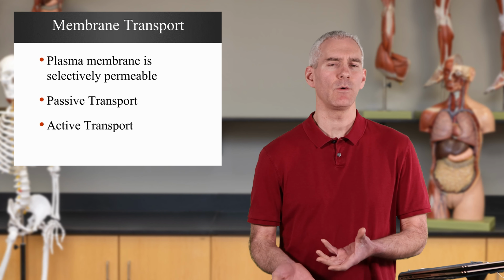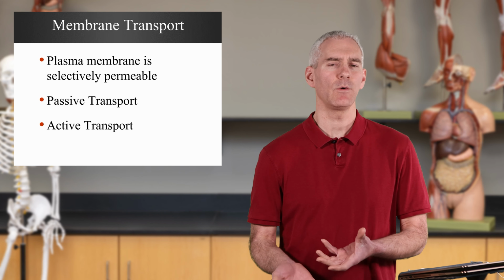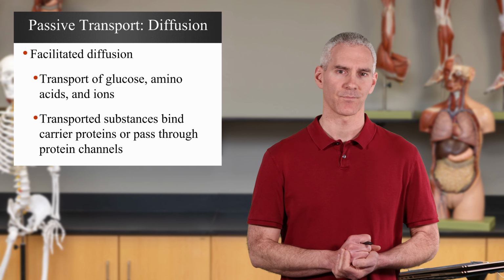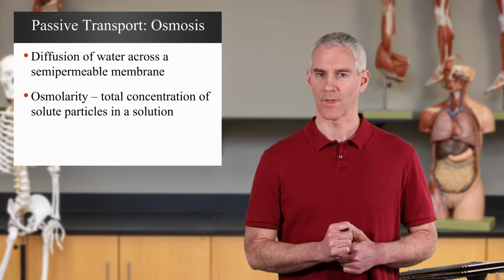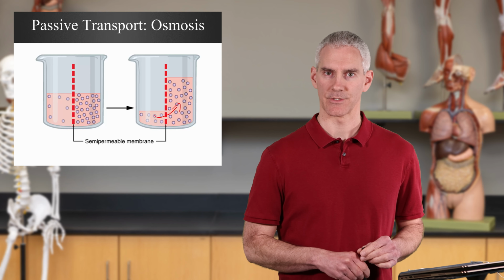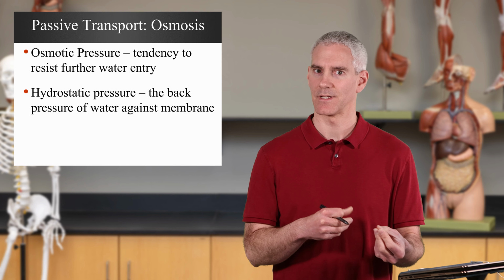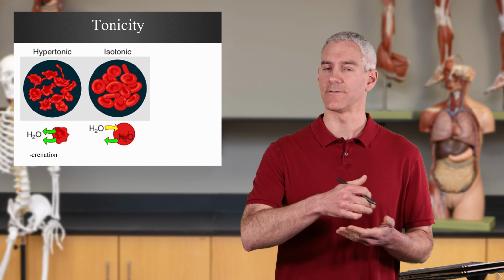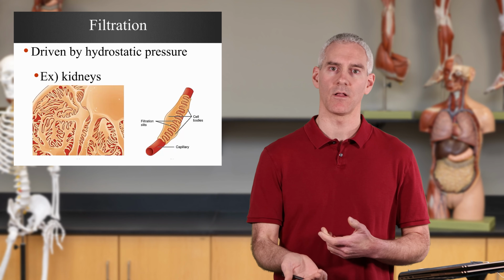Transport Across Cell Membrane - Passive Transport (Ch03 - Slides12-21)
Human cell membrane transport in general with the focus being on passive transport (simple diffusion, facilitated diffusion, osmosis, tonicity and filtration).